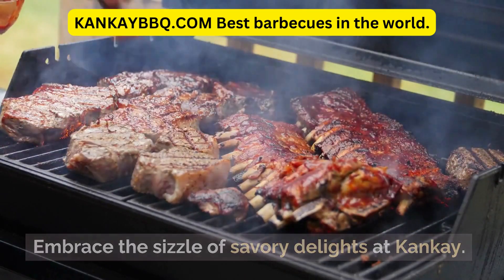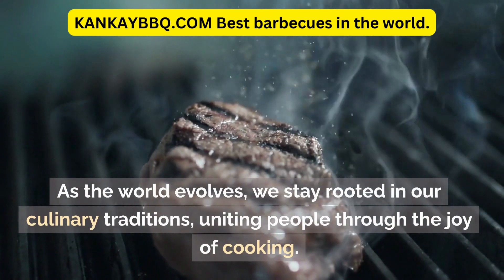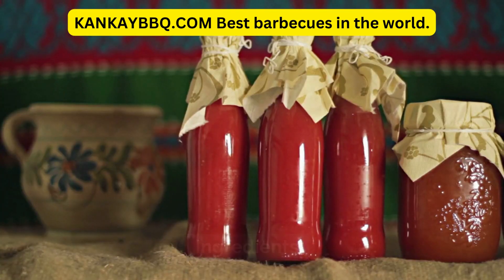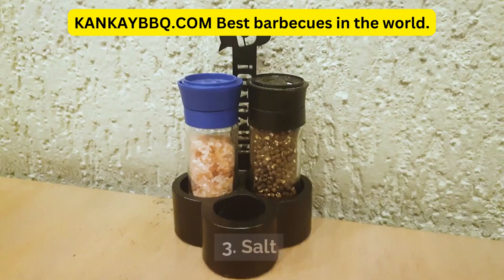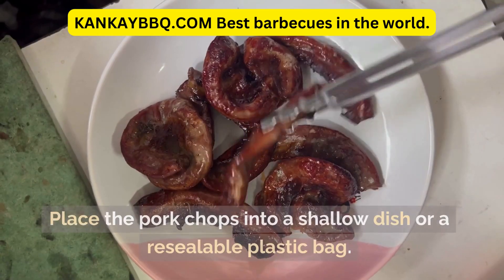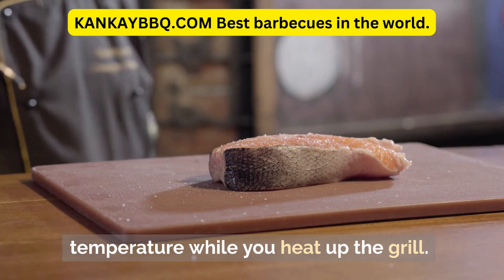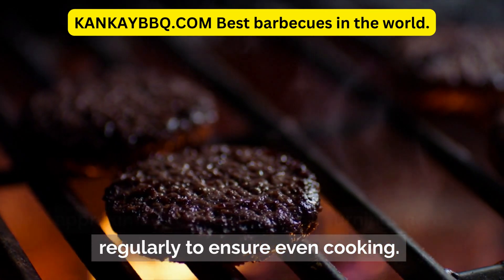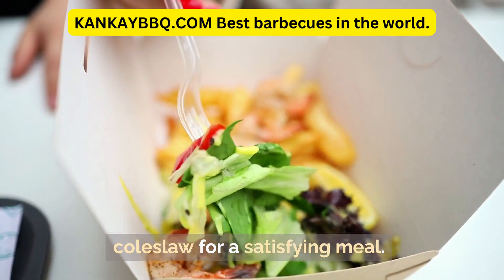"Savor the Essence of Kankay: Grilled Pork Chops with a Zesty Twist"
"Join us at Kankay for a grilling experience like no other! Embrace the sizzle of savory delights infused with our Argentine heritage. Ignite your passion for grilling at home, creating timeless moments with loved ones. Quality and innovation are our cornerstones, ensuring an exceptional culinary adventure. As the world evolves, we stay rooted in our culinary traditions, uniting people through the joy of cooking. Savor the essence of Kankay with our grilled pork chops and let your taste buds embark on a journey you won't forget. and try the Kankay 3.0 XL Outdoor Grill